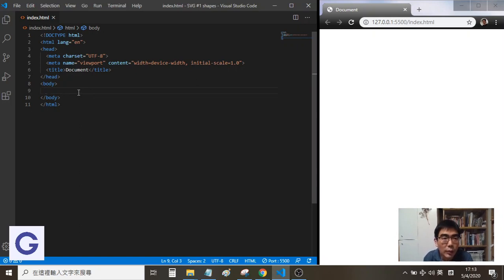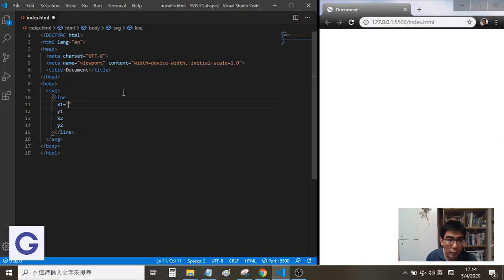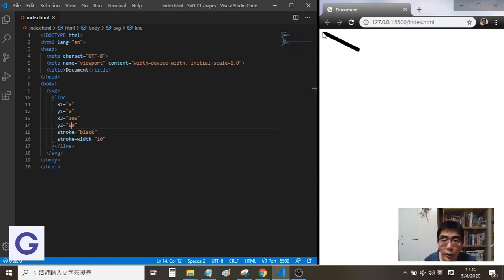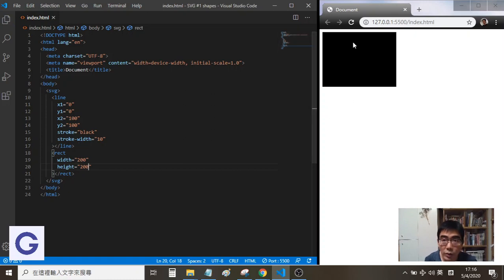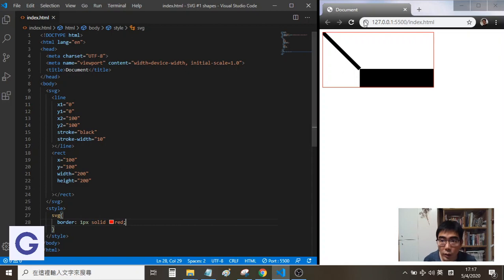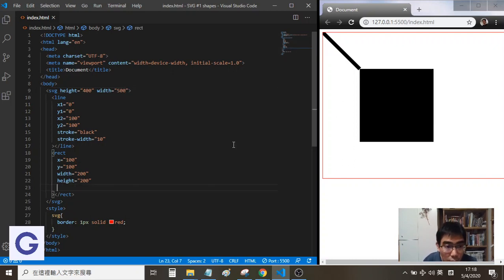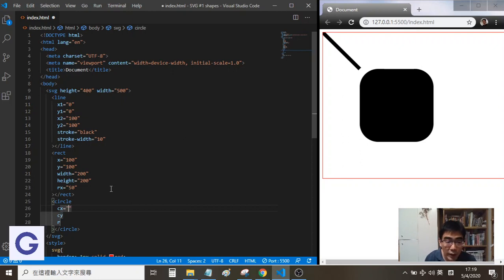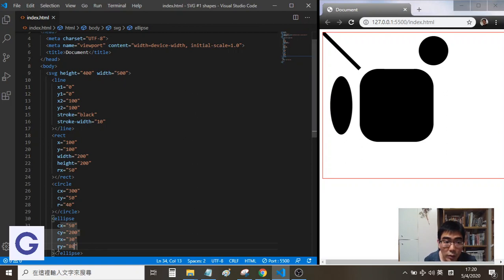SVG #1 shapes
line, rect, circle, ellipse